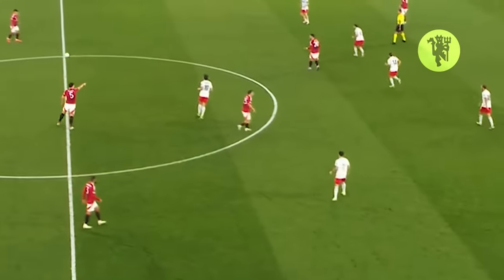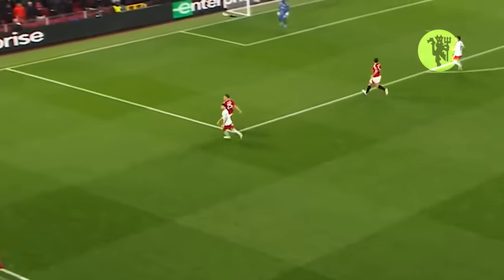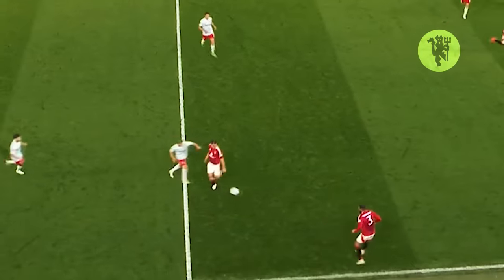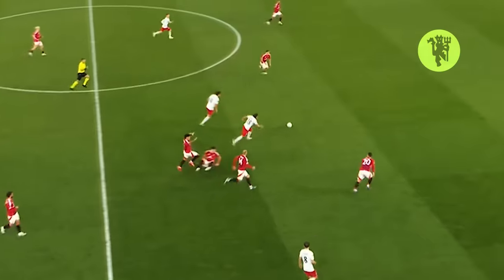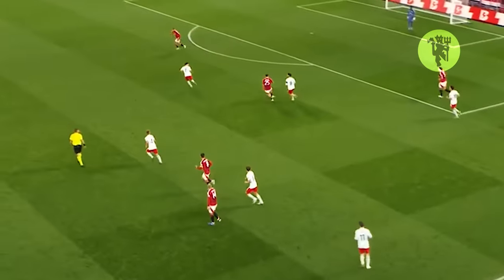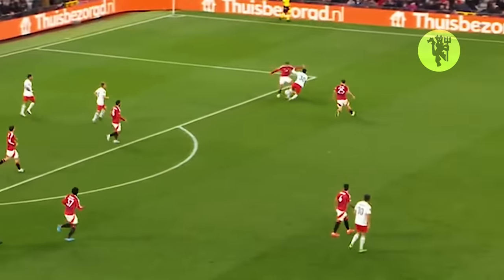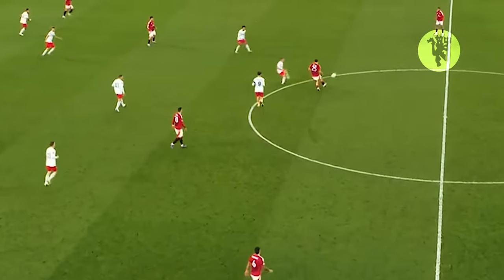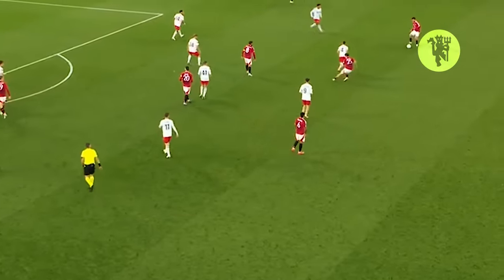Manuel Ugarte vs Twente Home (25/09/2024)